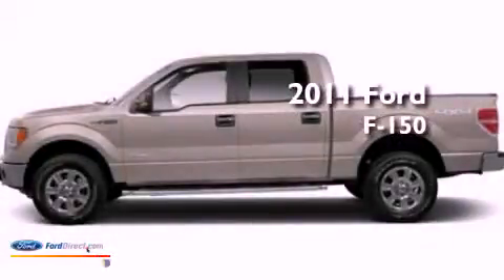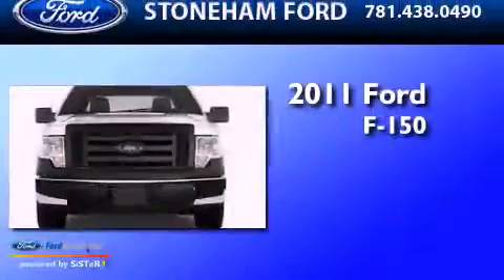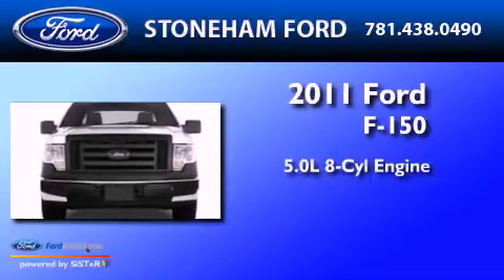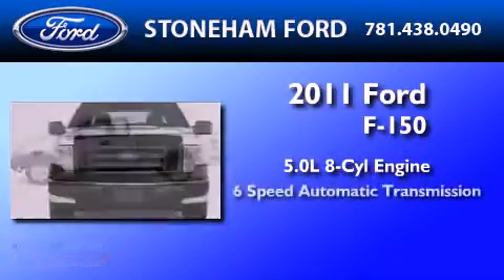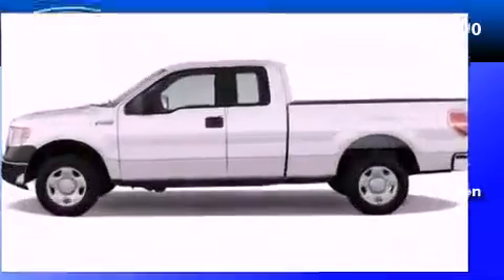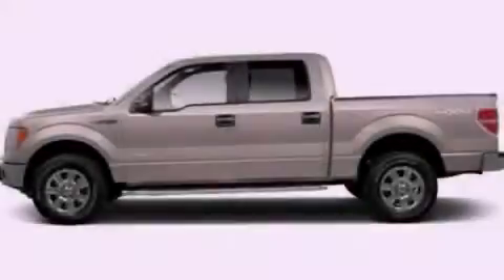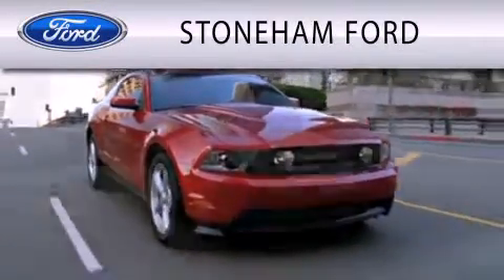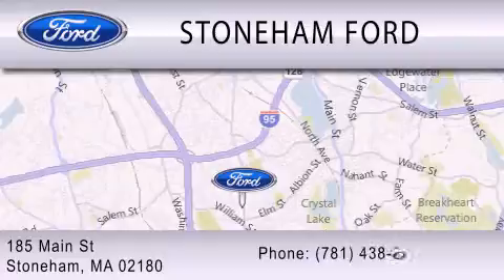2011 FORD F-150 Stoneham MA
Year : 2011
 Make : FORD
 Model : F-150
 Engine : 5.0L V8
 Trans . : AUTO 6SPD
 Exterior : WHITE PLATINUM CLEARCOAT METALLIC

 Stock : 114261